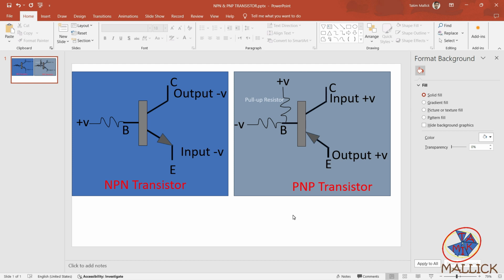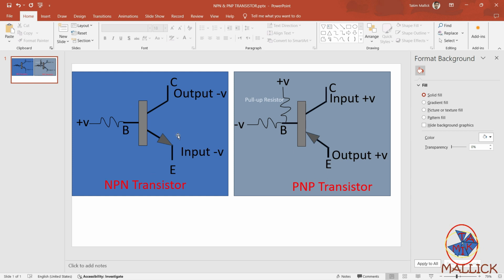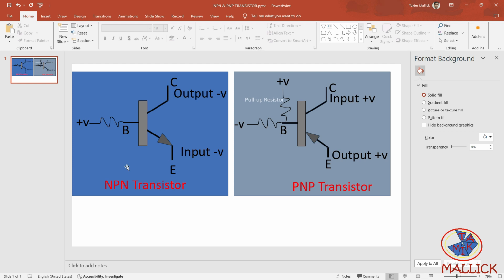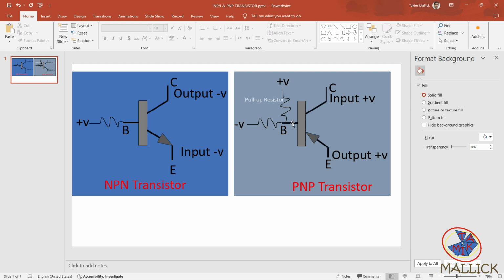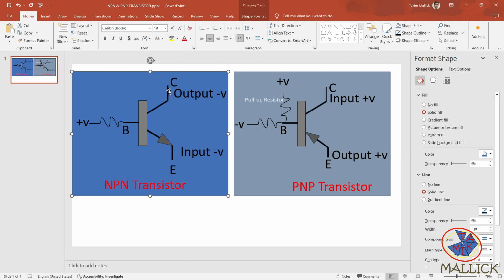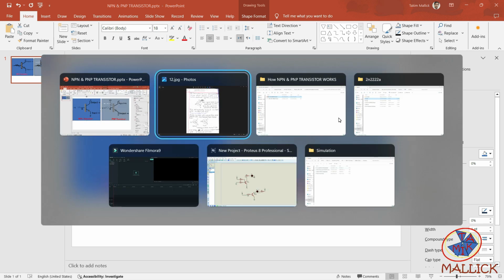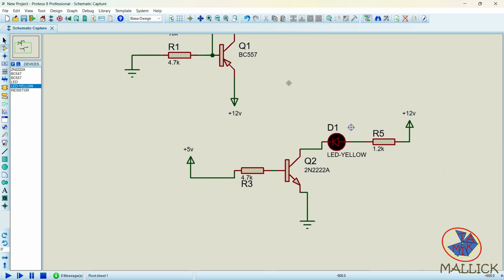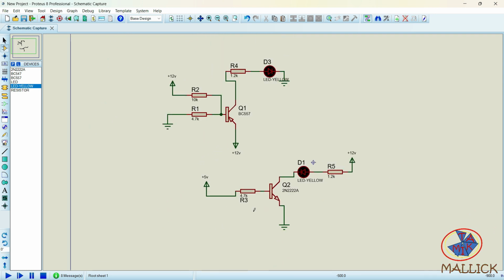How NPN & PNP Transistor Works